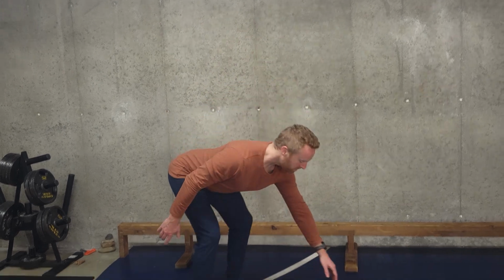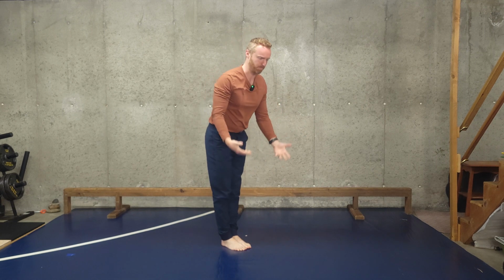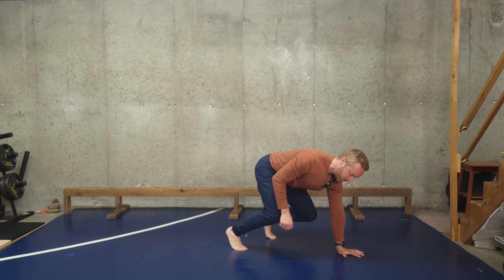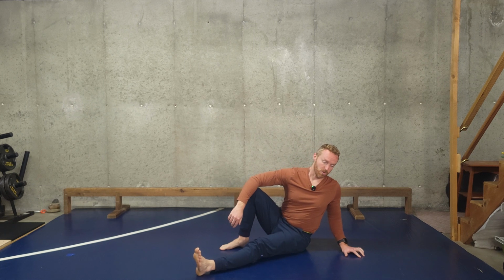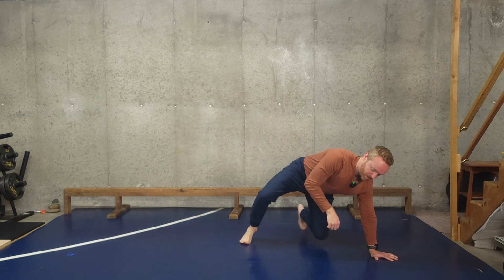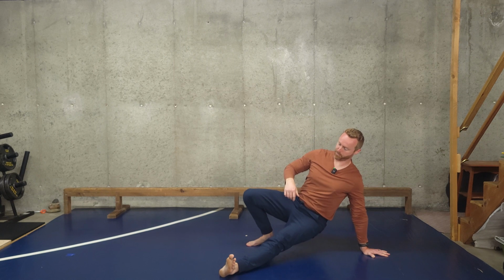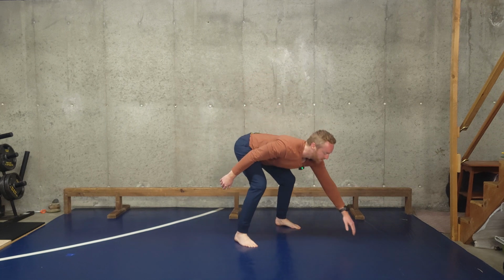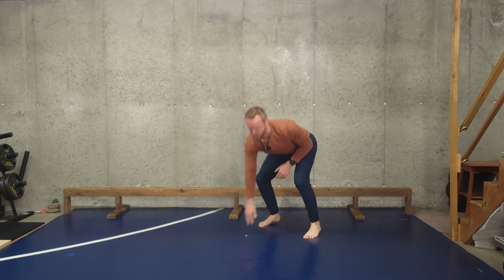Get-Ups for Beginners: The First Get-Up Exercise Everyone Should Master (How To "Tripod" Get Up)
Learn the Tripod Get-Up to improve your ground engagement skill, improve your core strength and conditioning, and set the stage for more advanced movement skills down the road.

Move it or lose it!